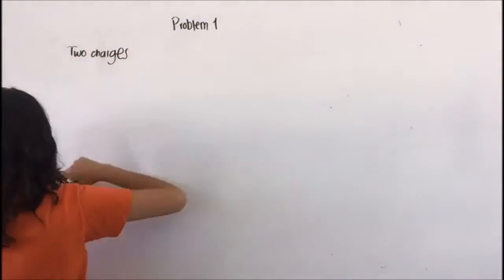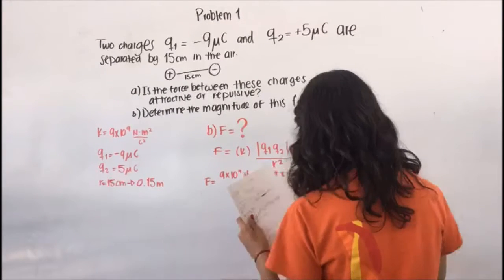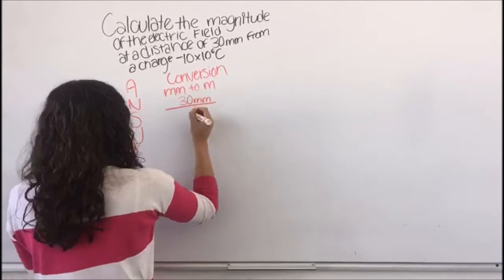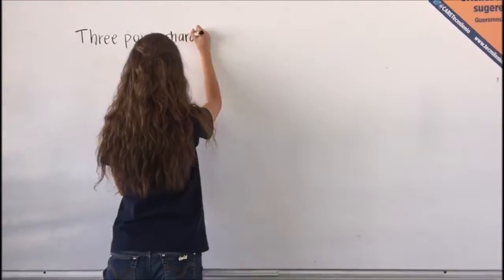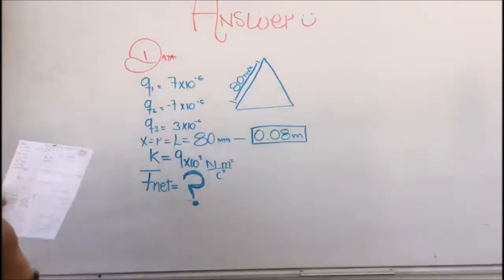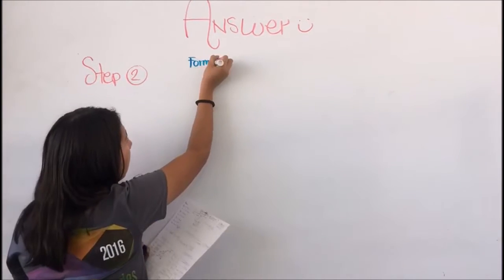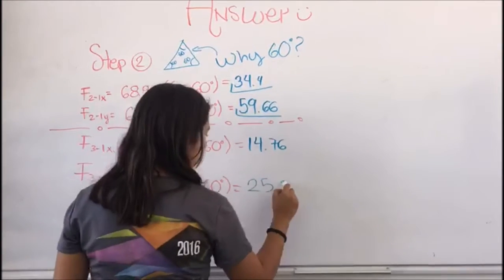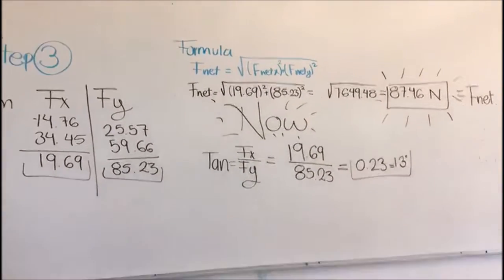Evidence physics 2